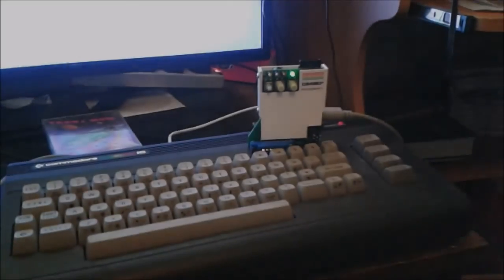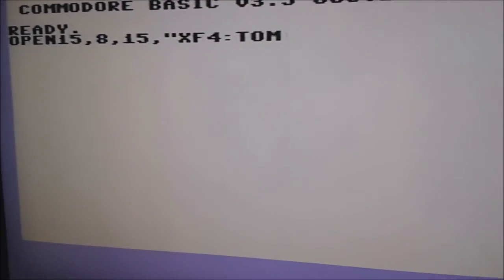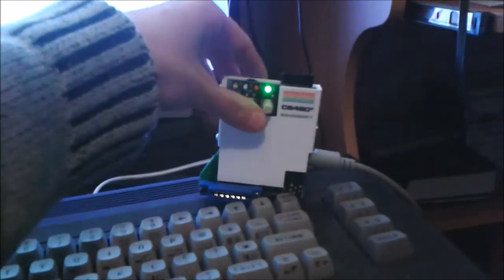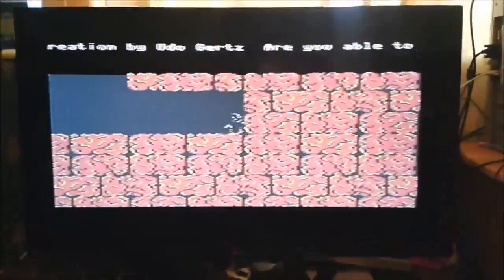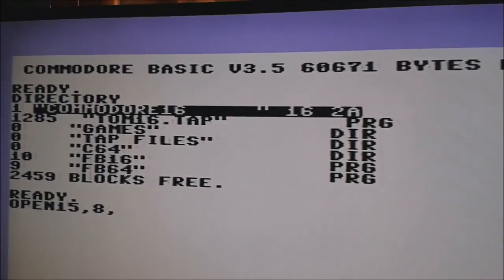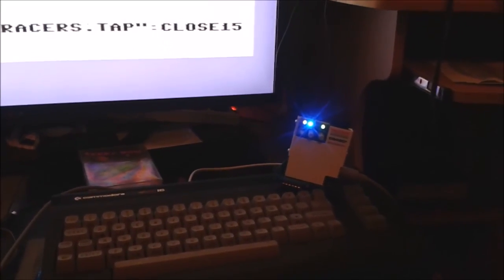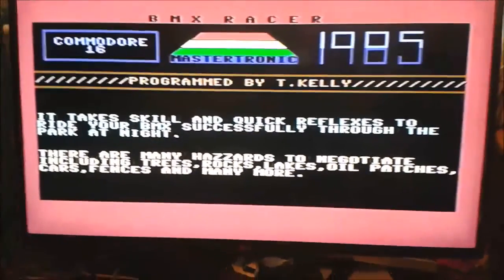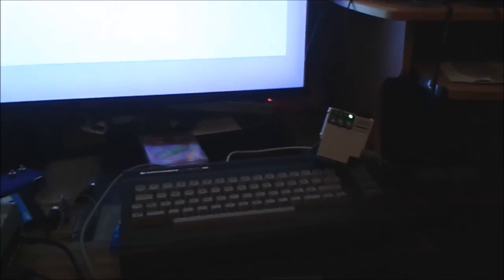Princess C64SD - Ripping and Creating Cassette Games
The Princess C64SD in action on the Commodore 16 and the Commodore 64. In this second video I will be looking at ripping games from an original game cassette and turning them into .tap files, and also recording .tap files back onto a blank cassette.